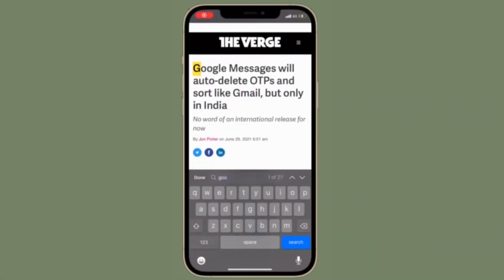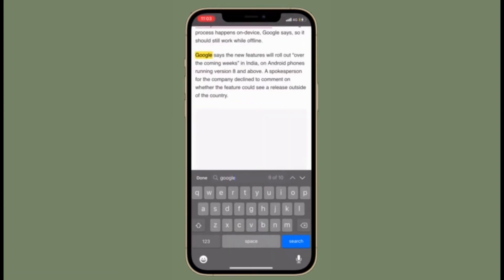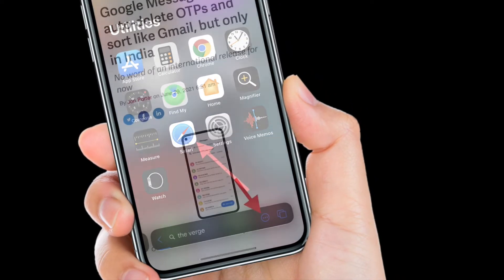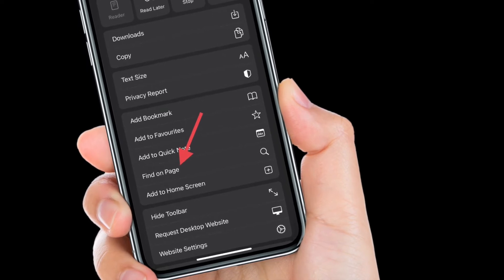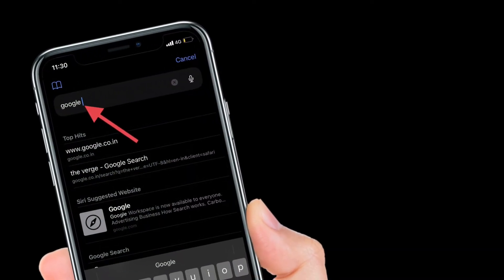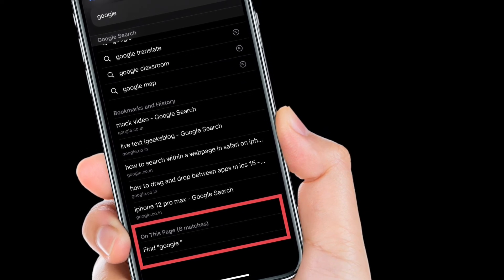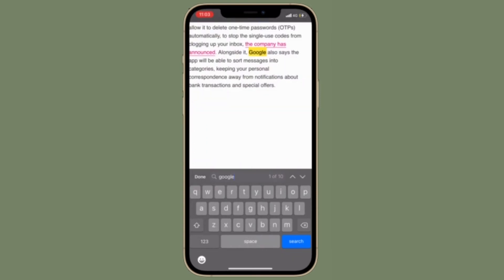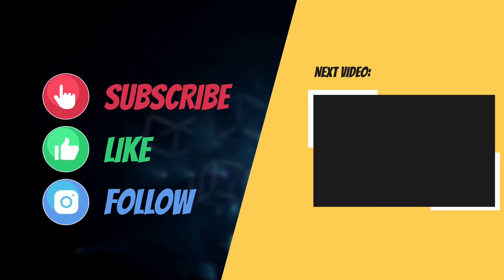How to Search for Text on Safari Webpage on iPhone and iPad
There are two quick ways you can search for specific text on Safari webpage in iOS 14/15 on iPhone and iPad. Here is how it’s done: